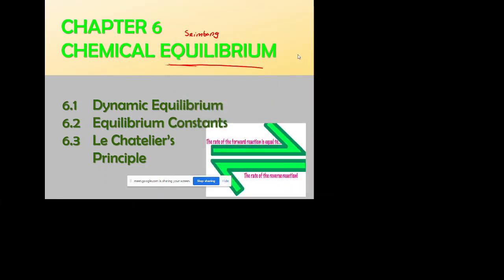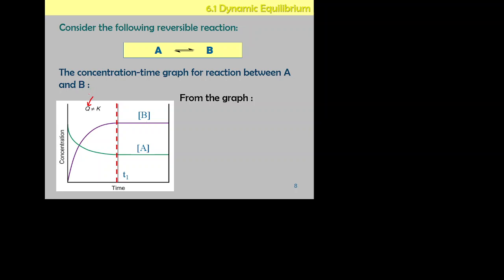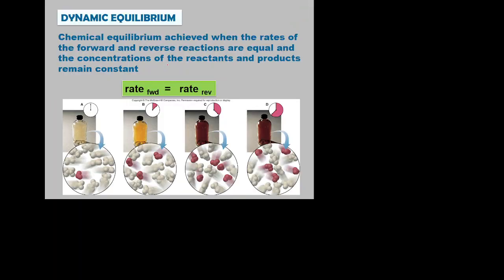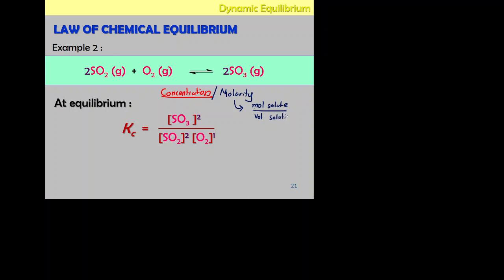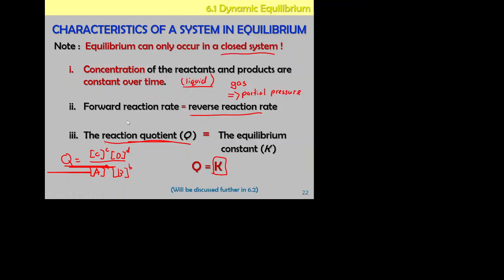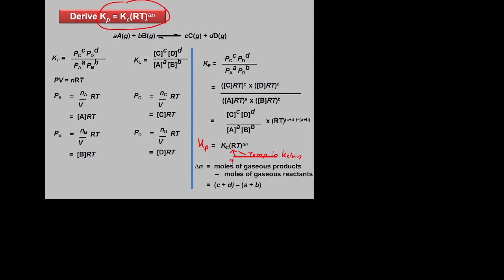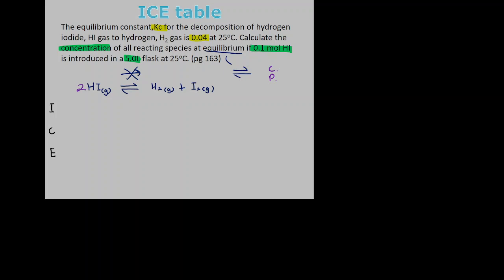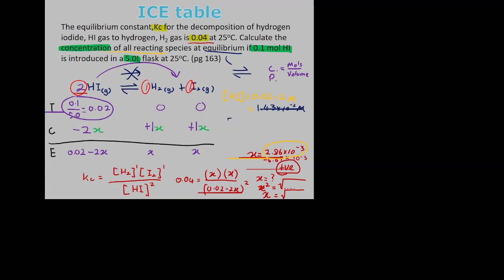Chapter 6 Chemical Equilibrium 18 October 2021